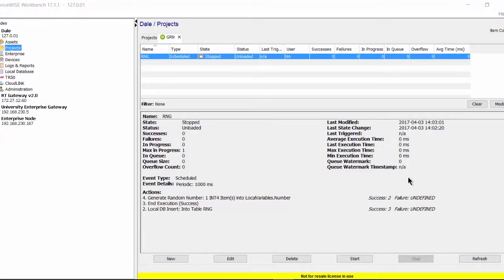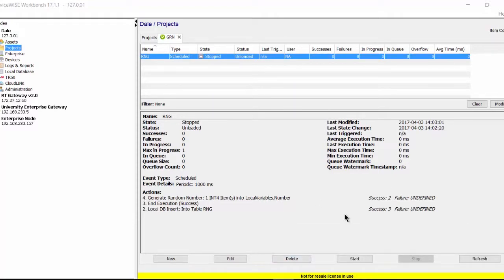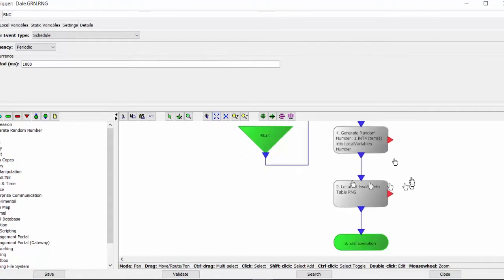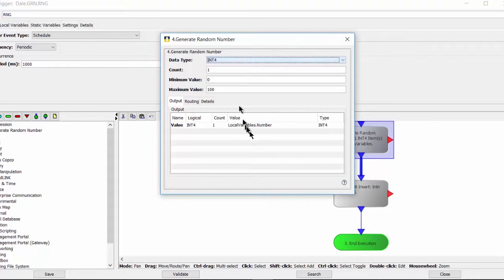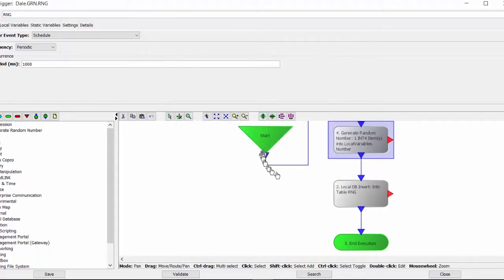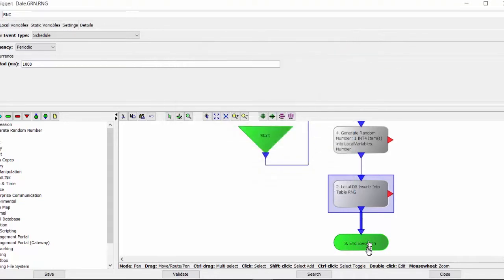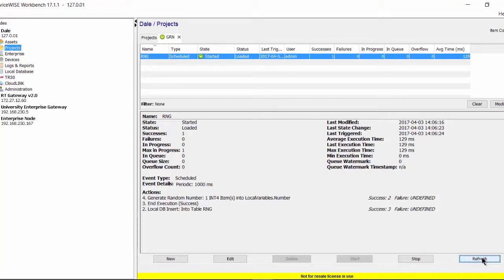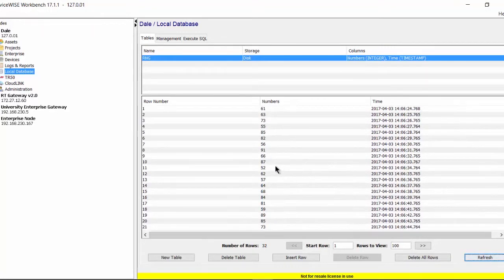Telit deviceWISE: How to Simulate Sensor Data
Learn how to Use the Random Number Generator to Simulate Sensor Data